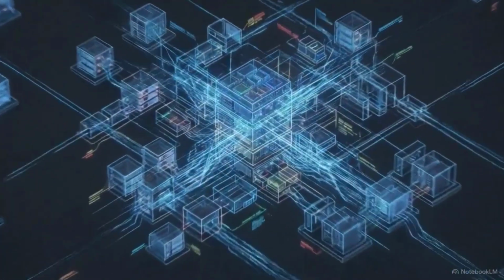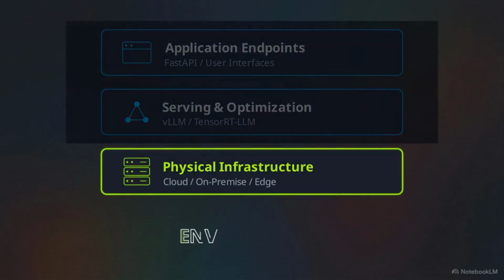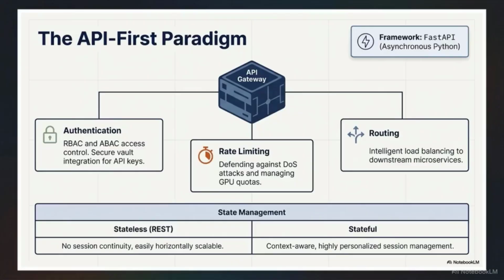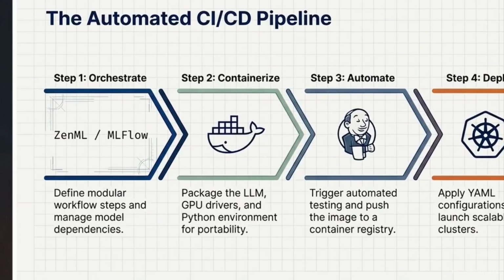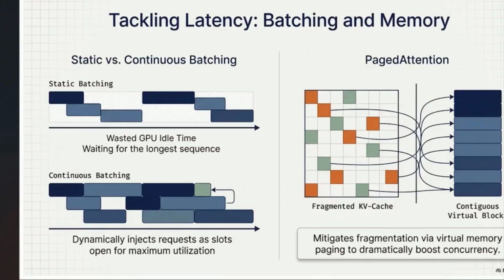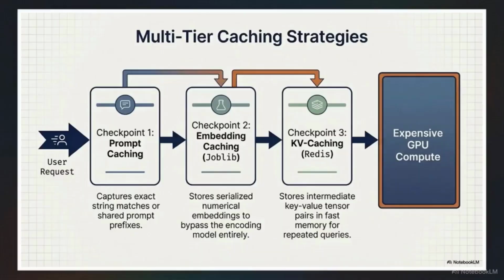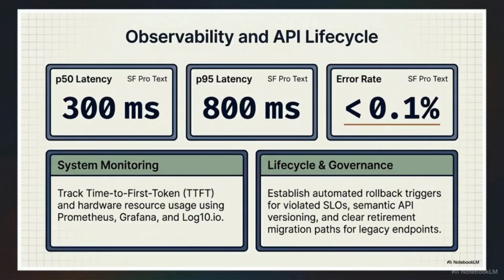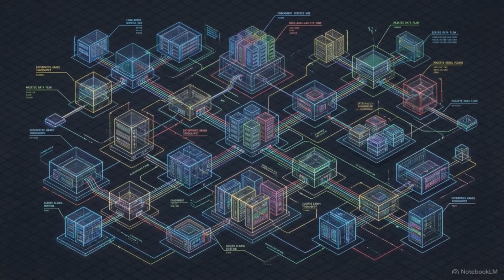Week11.6: LLM Deployment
This lecture covers how to deploy LLMs at scale, including serving architectures, batching, KV-cache optimization, and quantization. We compare cloud, on-premise, and edge deployment strategies, and introduce tools like vLLM, Triton, and TensorRT-LLM.